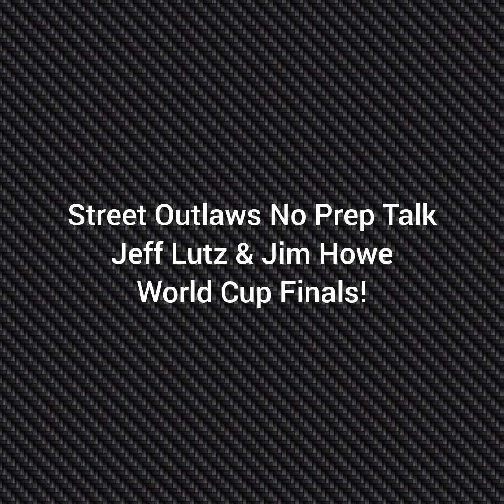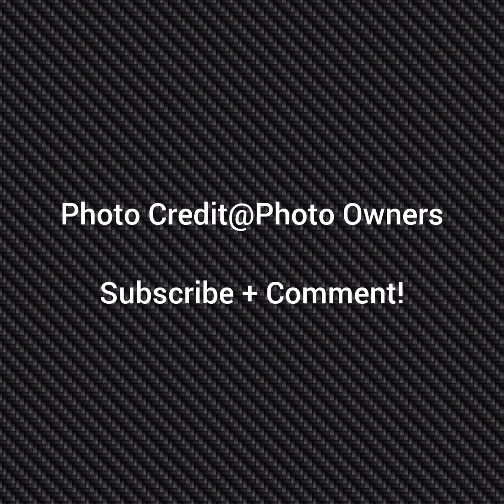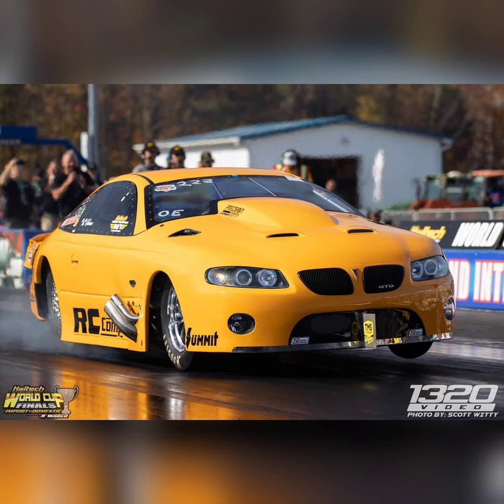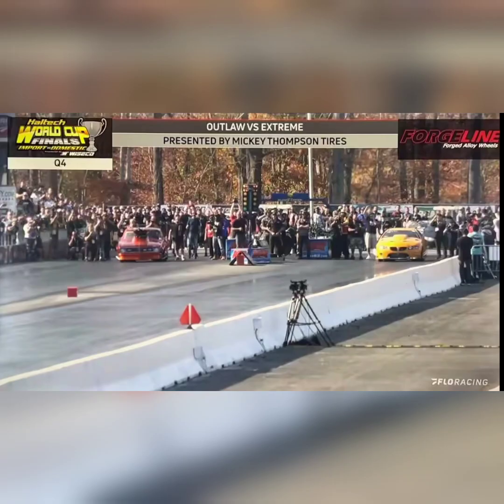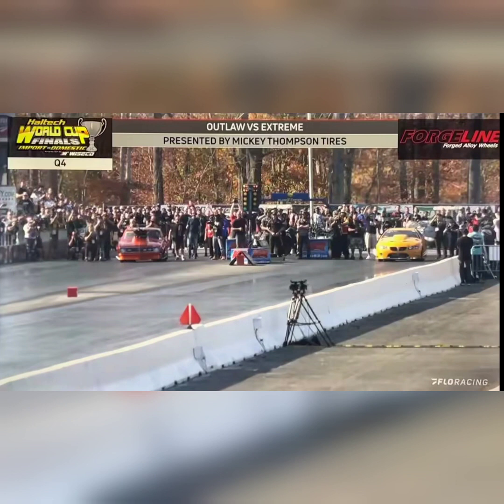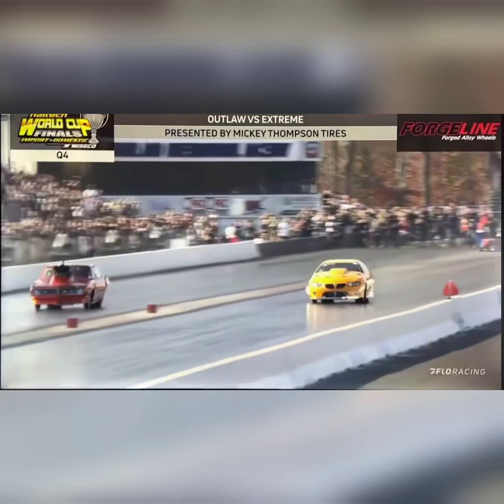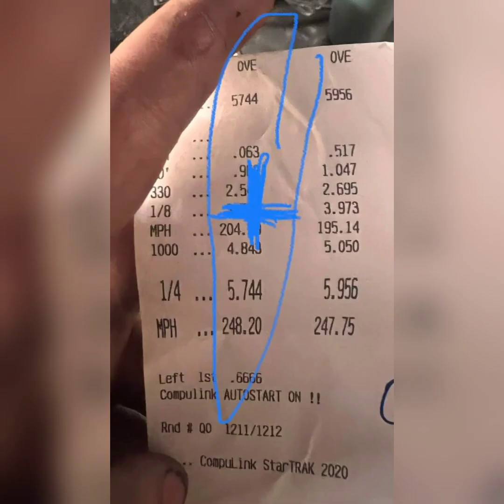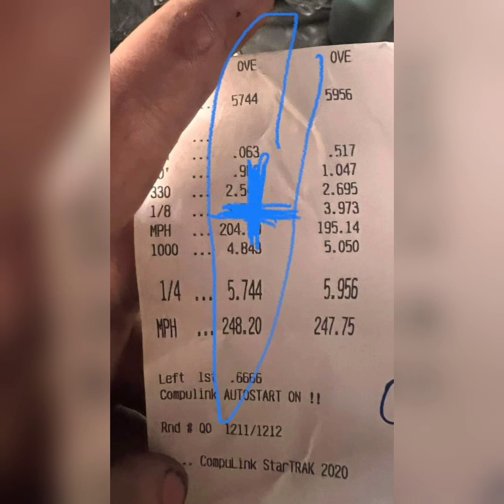Street Outlaws - Jeff Lutz & Jim Howe Impressive 1/4 Mile Runs at World Cup Finals Event!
Check out Jeff Lutz & Jim Howe's Impressive Runs at the World Cup Finals Import vs Domestic Event!